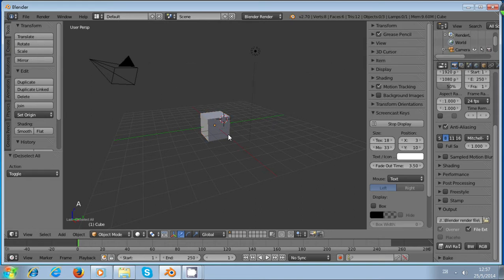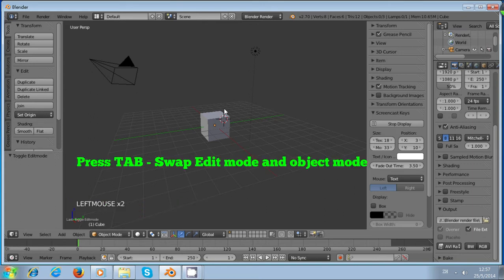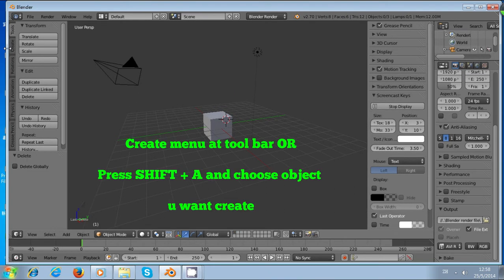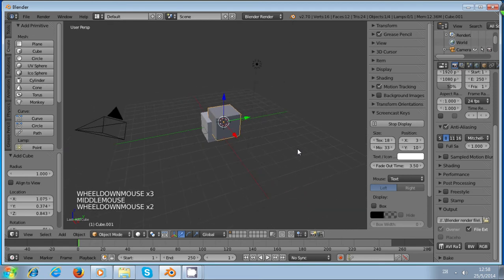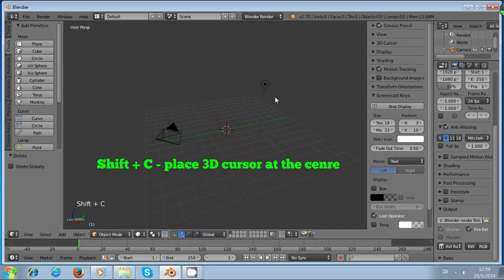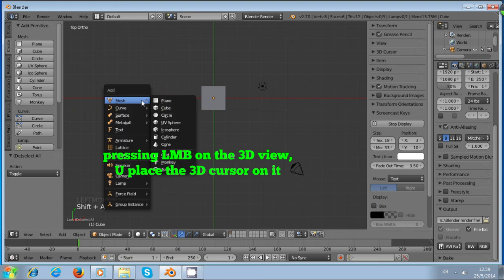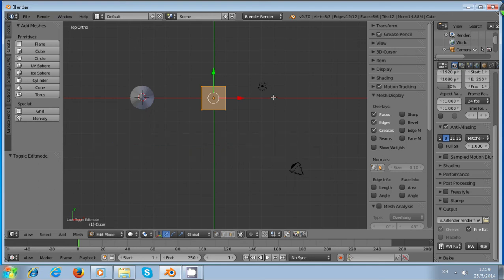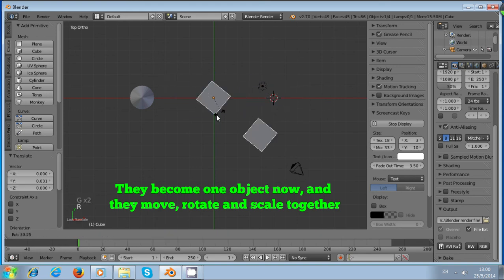3 minutes blender tutorial for absolute beginner - Part 06 Create an object and edit mode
This tutorial briefly discuss the difference between object mode and edit mode

Press TAB = swap between object and edit mode